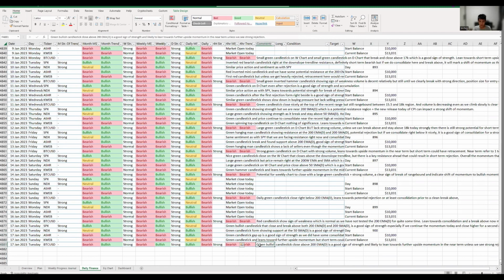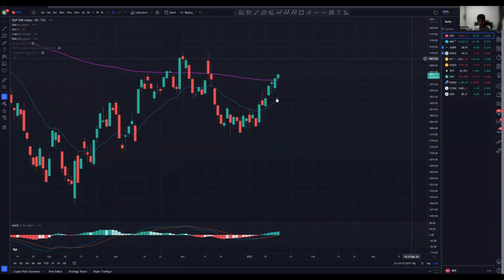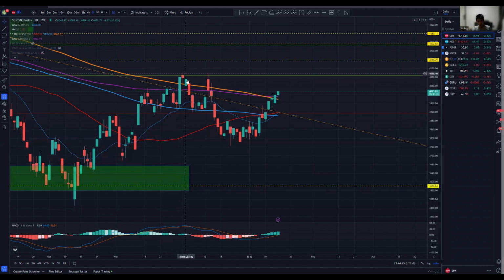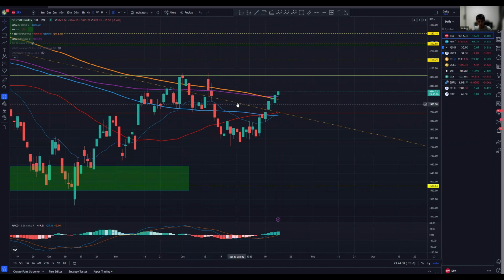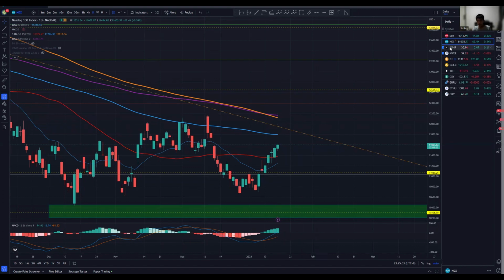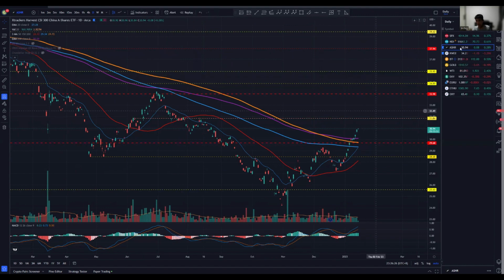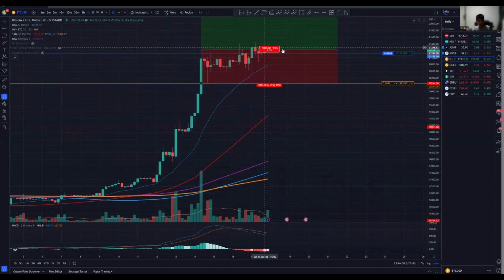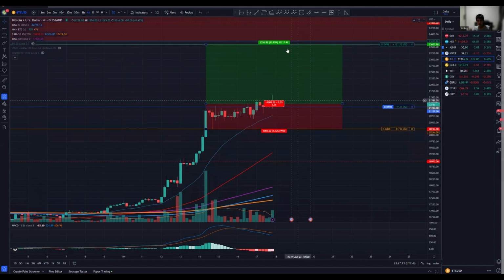1000 Days Challenge Day 900